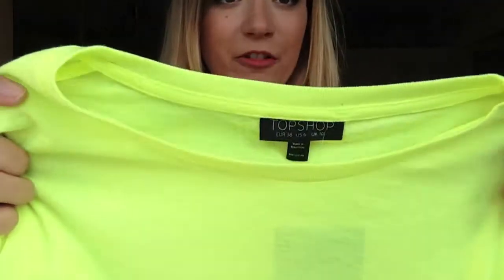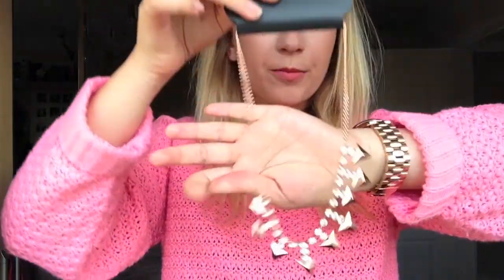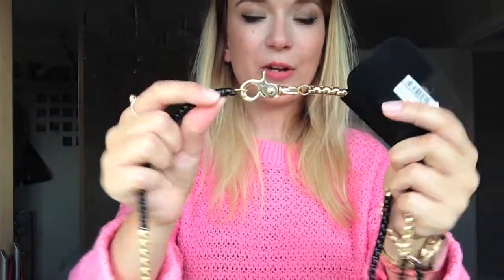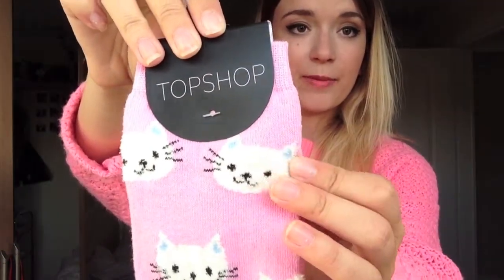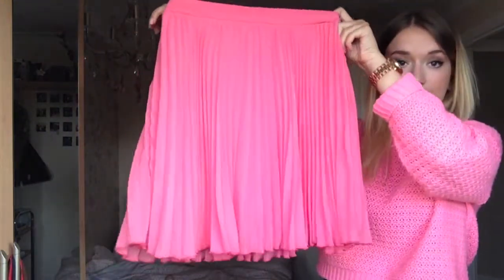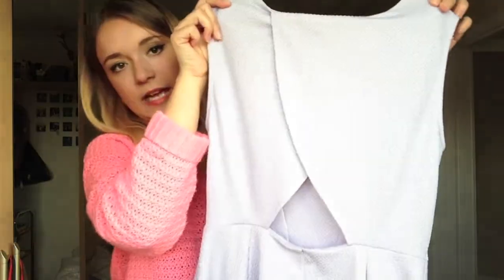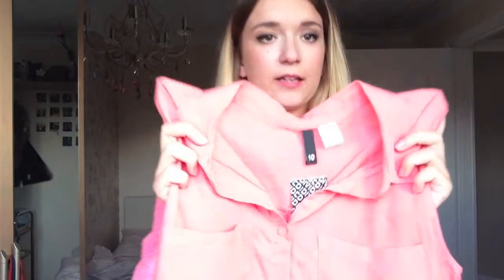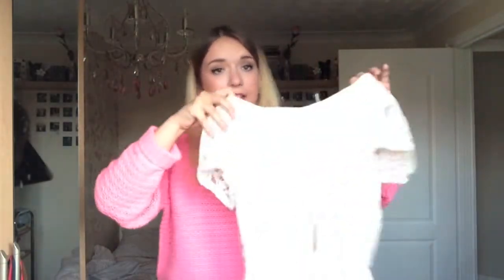HUGE TOPSHOP H&M AND MISS SELFRIDGE HAUL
Anouther summer inspired haul for you guys! i'll be posting a lookbook with all the clothes featured in my two previous haul videos, so keep your eyes open for that! If you have any comments leave them below and i will reply as soon as i can :) xx